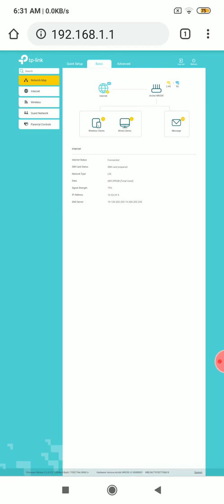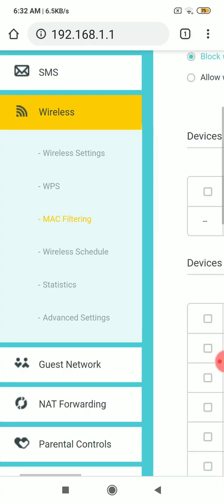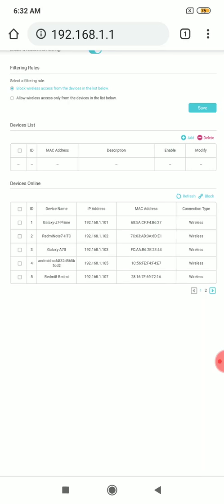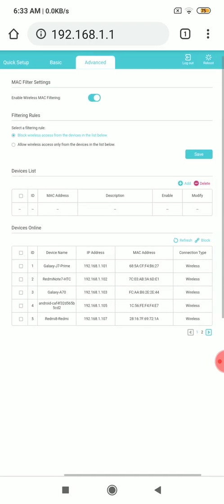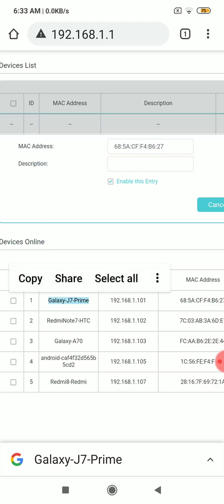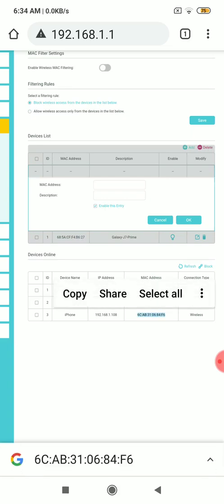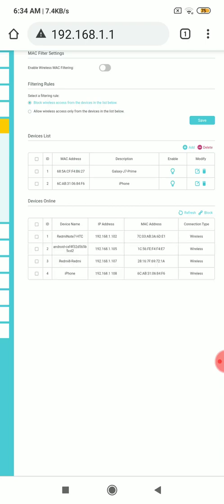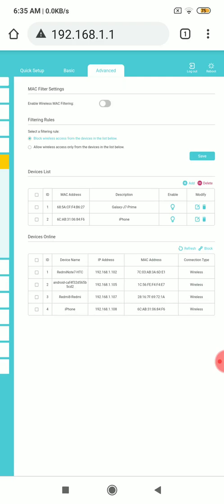how to block wifi users and unblock/HOW TO BLOCK ILLEGAL WI-FI USERS for wifi settings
Blocks your extra wi-fi user's

yes then you are at the right place.

As a tech-savvy Wi-Fi is one of the most important parts of my life.
And What irritates me the most? A slower Wifi connection.
I think nobody likes a slow Wi Fi network.

high speed broadband,
what is a breadboand,
how to install wi-fi at home,
ghar per wi-fi connection kaise lagwaye,
how to get internet connection at home,
ghar pe wi-fi kaise lagata hai,
gaaw mai wi-fi ko kaise lagyaaye,
4g+5g mobile broadband router,
4g and 5g wi-fi router,
4g+5g internet connection kaise set kare,
4g wi-fi speed,
how to get high speed internet Data,
mobile Sim se wi-fi connection jode,
mobile ke Sim se kaise wi-fi setting kare,
Best broadband plan 2020,
how to use wi-fi router at home hindi,
wi-fi broadband connection kaise lagwaye hindi,
se bhi ।wi fi connect kaise kare।
how to block users from your wifi
wifi blocked by administrator
wifi blocked websites
block unknown wifi users
unblock wifi blocked websites
wifi unblock app
unblock wifi
how do i block users on my wifi
my wifi blocked websites
wifi blocks
blocked wifi
block unwanted wifi users
how to unblock wifi blocked apps
block wifi users dlink
how to unblock devices from wifi
google wifi unblock device
block wifi users
my wifi blocked some sites
block unwanted wifi networks
can wifi block websites
can wifi block certain devices
can wifi block certain sites
can wifi block apps
wifi blocks certain websites
wifi blocks certain apps
restricted wifi networks
how to block users on spectrum wifi
t mobile blocking websites
unblock wifi windows 10
wifi blocks vpn
xfinity wifi blocking websites
wifi blocks youtube
zscaler blocking wifi
block wifi users app
5g wifi unstable
5ghz wifi unstable
wifi user ko block kaise control kare supported routers,
custom wifi router|
wifiuserinternetspeedmonetaring
wificustomercontroller ।
NewmodernWi-Fi control firmwear
internet wifi router
wifi kaise lagwaye
wifi kaise lagwaye in village

shering wi-fi internet speed control
udayadew technical points
internet wifi router,
increase download speed,
wi-fi router control upload and download internet speed,
wireless broadband connection,
wifi kaise lagwaye mobile,
udayadew technical points,
jiyo wifi kaise lagaye,
gaaw me wifi
internet wifi router,
increase download speed,
विफई कैसे लगवाये,
wifi kaise lagwaye,
wireless broadband connection,
udayadew vlog,
wi-firouter,
broadband,
wi-fi router set-up,
wi-fi router,
wi-fi router unboxing in Hindi,
best router unboxing,
best wi-fi router,
high speed broadband,
what is a broadband,
4g+5g mobile broadband router,
4g and 5g wi-fi router,
4g+5g internet connection kaise set kare,
4g wi-fi speed,
Connect Any WiFi without Password
wps push button
wps pin entry
Recover Wifi Router Password
wifi router setiings
computer
computer wifi
Every User Must Know
Wifi Repeater VS Extender
wifi booster vs extender netgear
wifi repeater vs extender vs booster
xiaomi wifi repeater vs extender
wifi booster or extender
home wifi booster vs extender
wifi extender vs repeater vs mesh
best wifi extender
wifi range extender
wireless extender
best wifi range extender
extend wifi range
wifi repeater
wifi user controller
wifi user control app
wifi user control software
control wifi users speed
control wifi users pc
how to control wifi users at home
wifi user control
wifi data usage control android
how control wifi users
how to control users on wifi network
control wifi usage at home
control wifi usage
how to control wifi users converge
5ghz wifi control channel
wifi 6 concurrent users